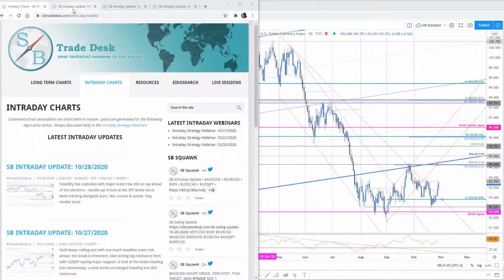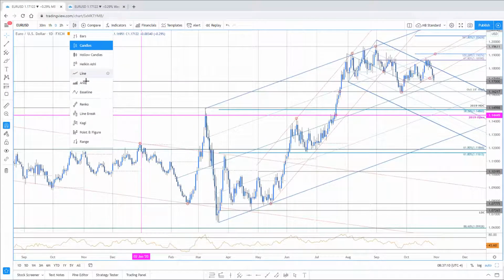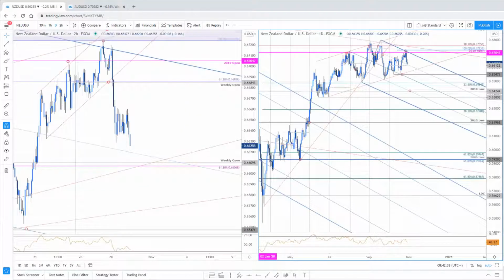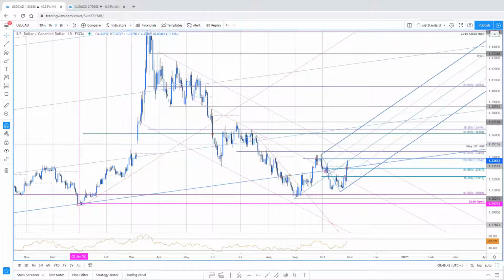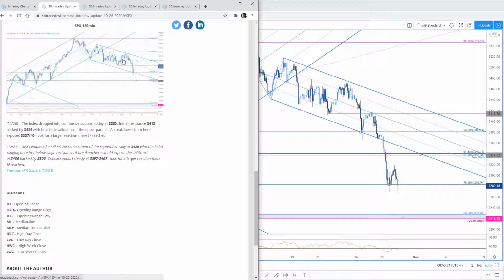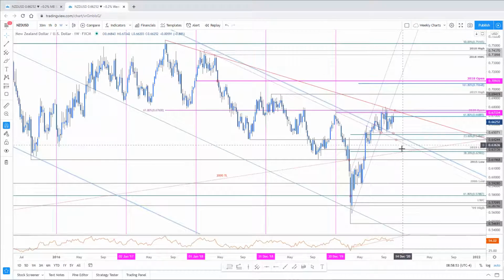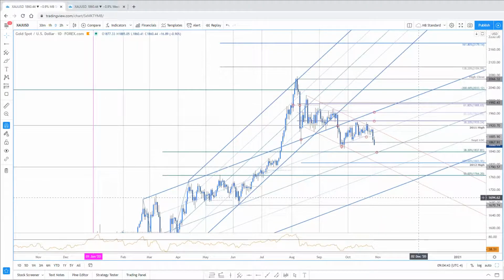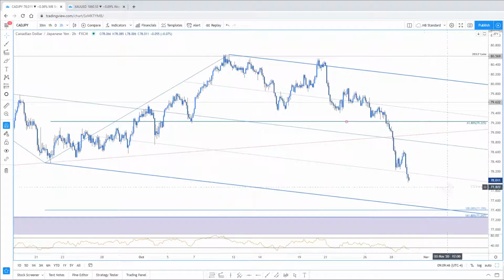Intraday Strategy Webinar: 10/29/2020